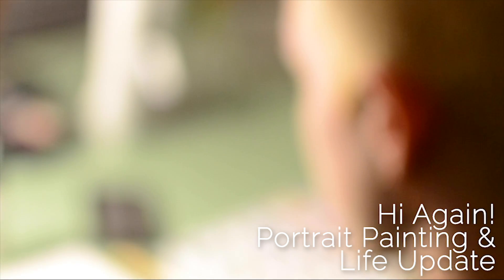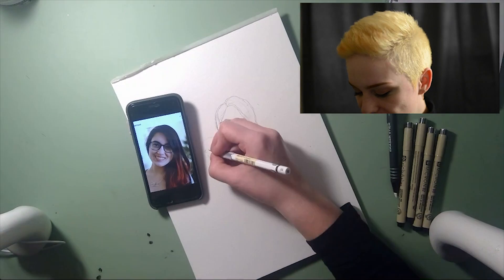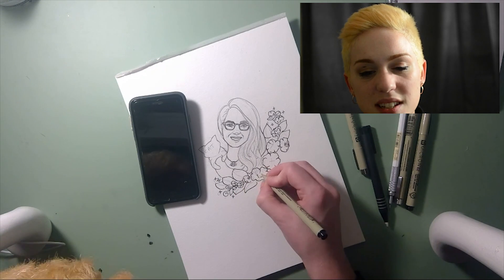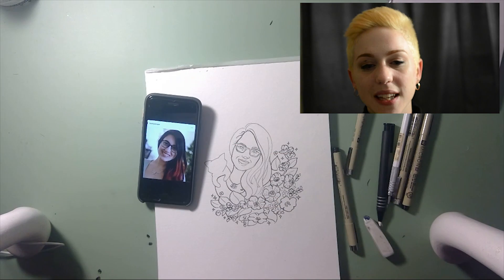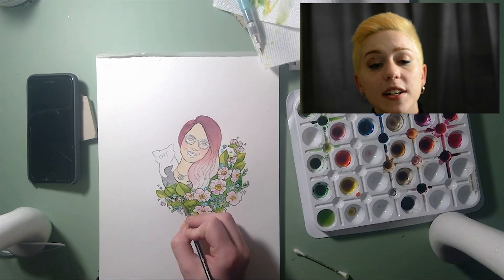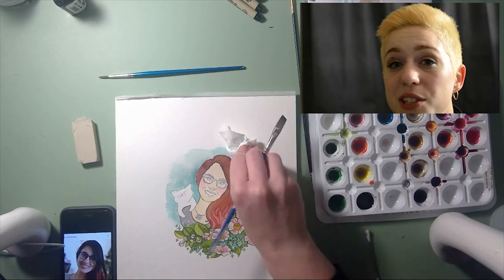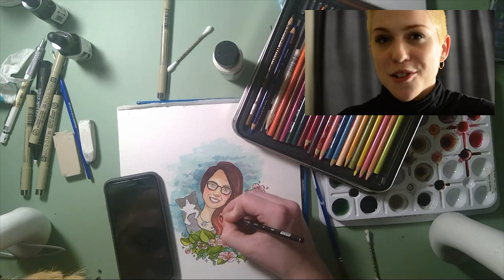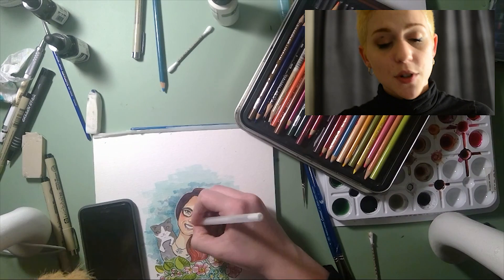Hi Again! Portrait Painting Process & Life Update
New to my channel? I recommend you read more below! Not new? Well, here's a speed painting of a portrait/flowers & a binaural soft-speaking chat about my 3-yr hiatus and the types of videos I plan to make moving forward. I can't WAIT to get back into it with y'all :-D
For those new here: I formerly created ASMR videos. Essentially, ASMR on YouTube is a genre of longer-format videos, usually including whispering or softly spoken tones. These recordings use  high-quality sound equipment (like the binaural mics I used today) to create content that folks can relax to. In 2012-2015ish, I covered a variety of topics, from reading books and creating "soundscapes", to painting and cooking. While I am transitioning away from traditional ASMR elements, I plan to continue my channel by creating high-quality chill content much like you'll see in this video 😎
Is that lil makeup smudge bothering you? How about the awkward video cropping? Same... As it turns out, making good videos is hard and takes practice - which I haven't practiced in a while! Thanks for being patient with me while I re-learn =^.^=